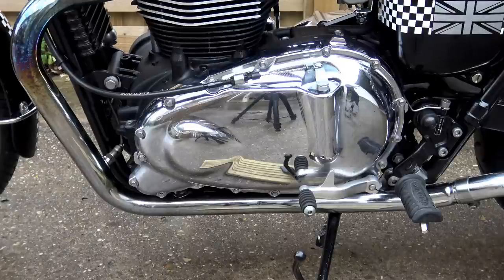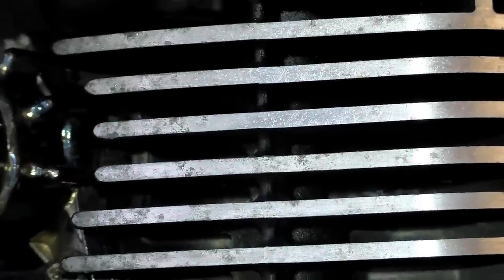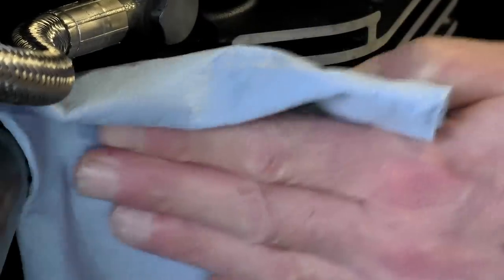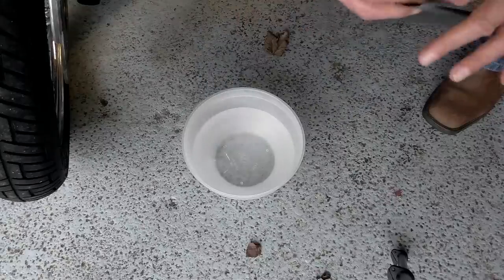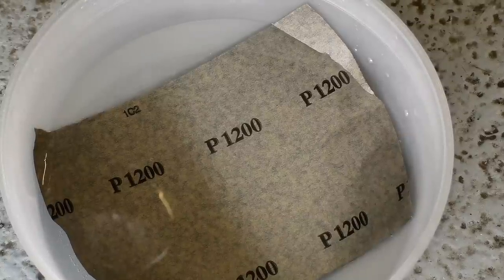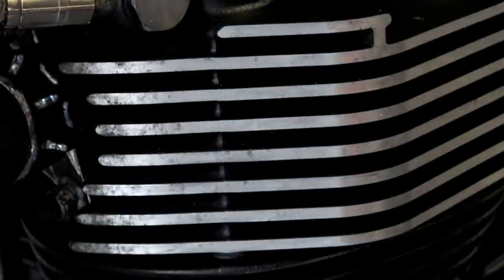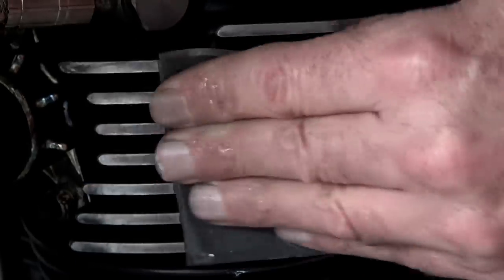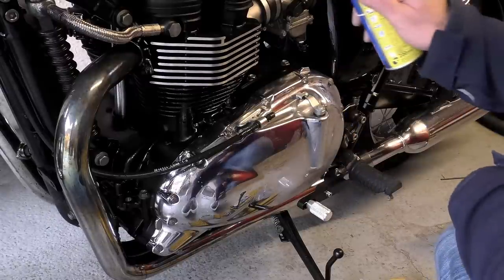Triumph Bonneville T100 cleaning and polishing coroded motorcycle engine cooling fins!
This is my easy, tried and trusted method for sympathetically removing corrosion from motorcycle cooling fins.